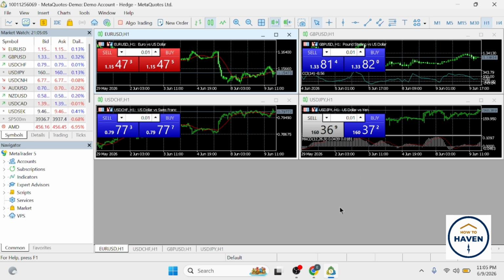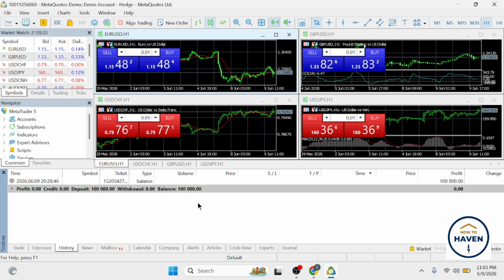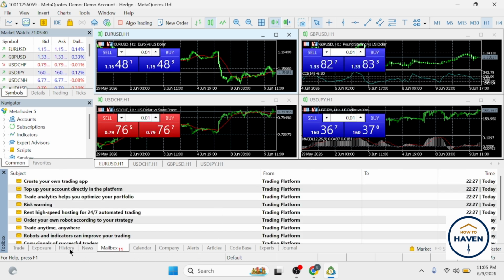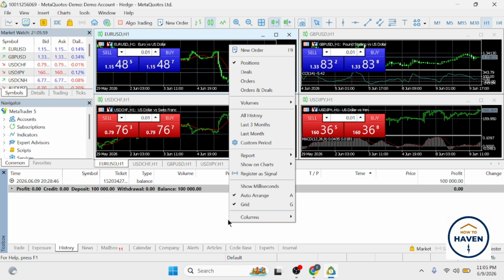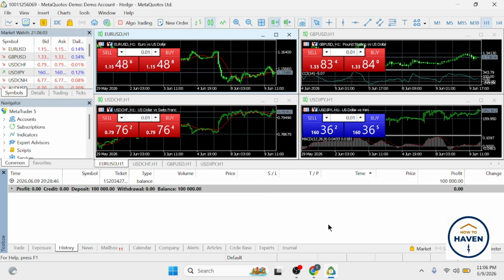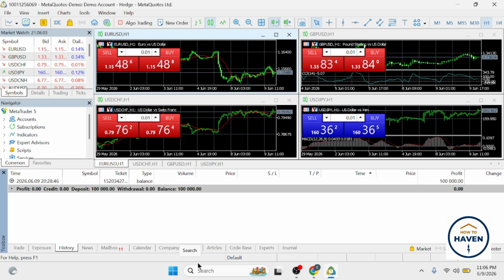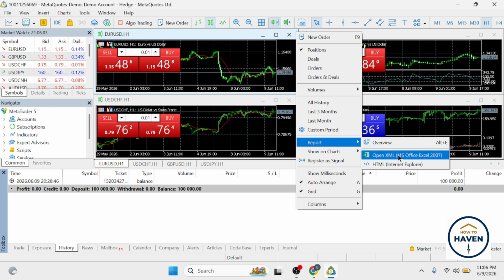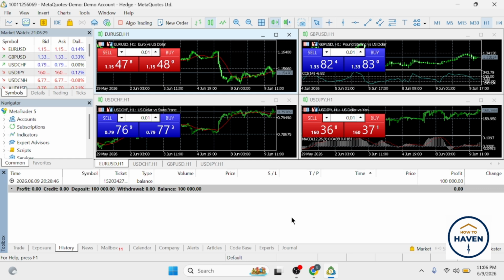How To See Trade History in MT5 | Meta Trader 5 (2026)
Learn how to check your trade history in MetaTrader 5 step by step. In this quick tutorial, I’ll show you where to find your past trades, account history, closed orders, profits, losses, and trading records inside MT5. This guide is perfect for beginners who want to review their trades and understand their trading activity in MetaTrader 5.